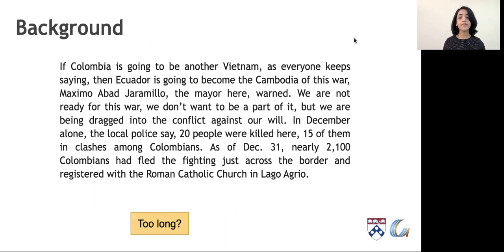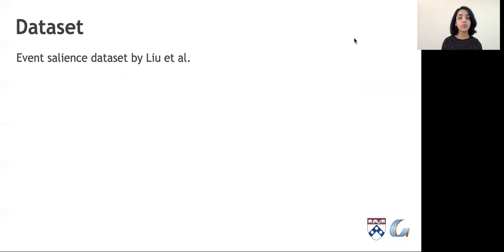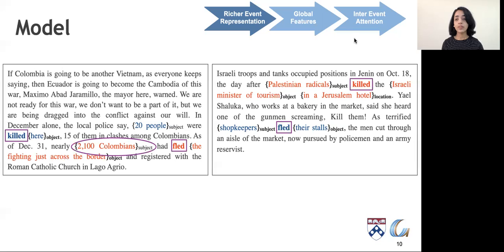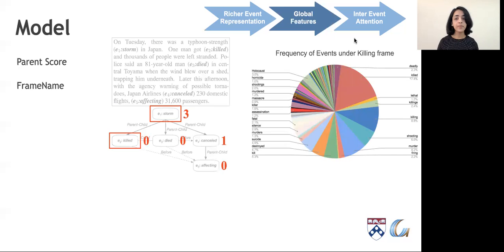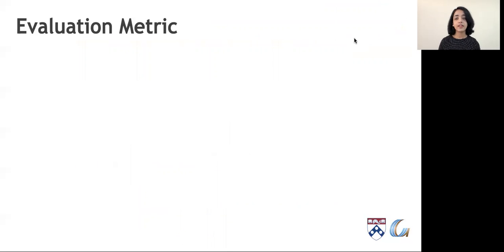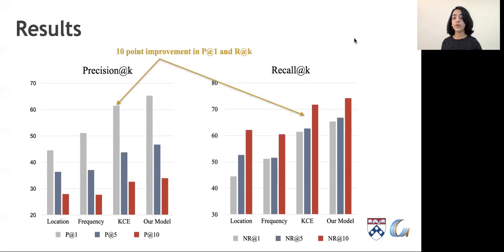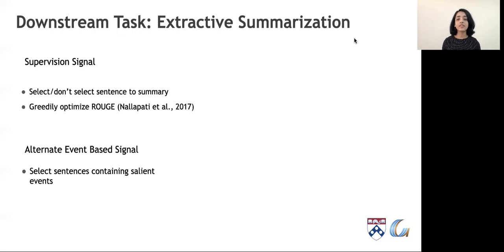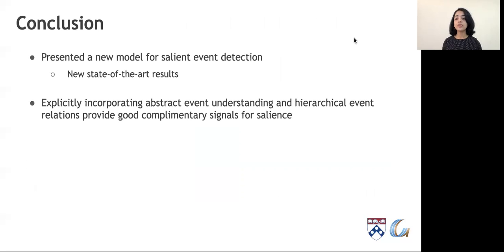COLING 2020 presentation: Is "Killed" More Significant Than "Fled"?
Presentation by Disha Jindal for COLING 2020.

Disha Jindal and Daniel Deutsch and Dan Roth, Is Killed More Significant than Fled? A Contextual Model for Salient Event Detection: